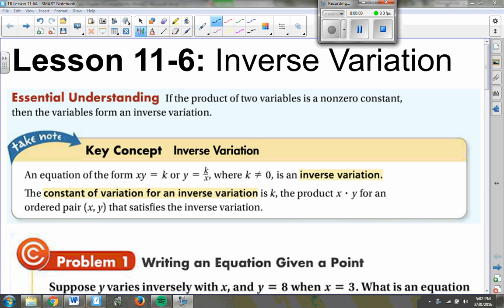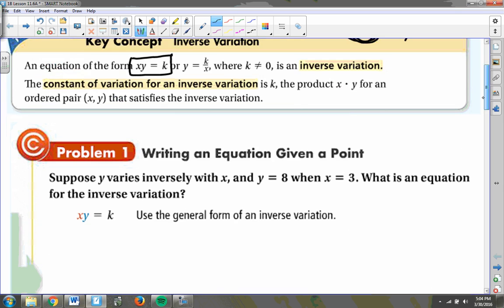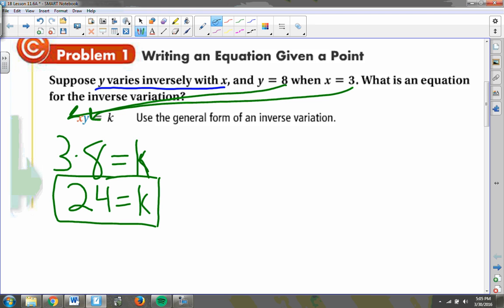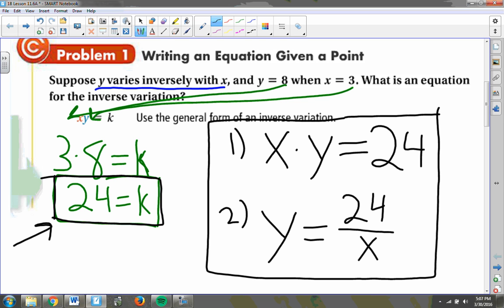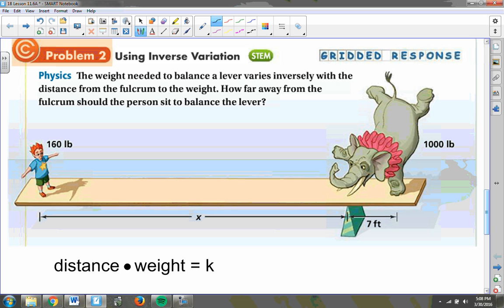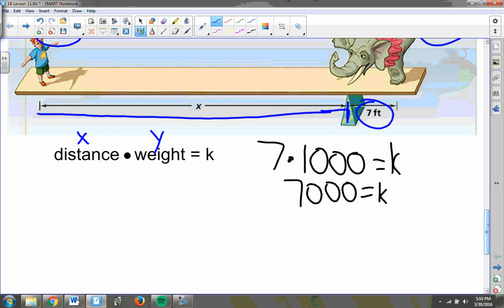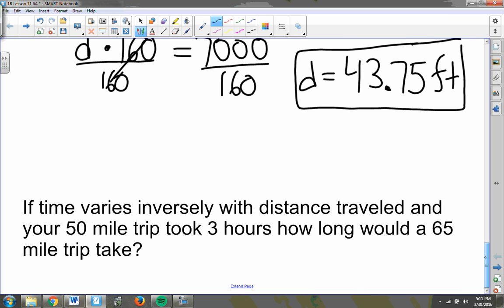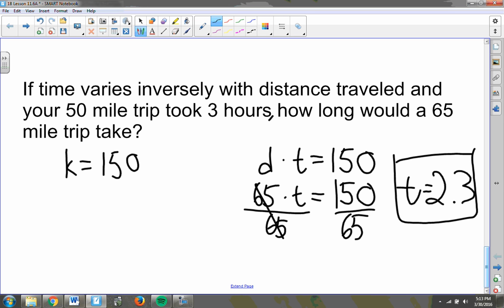Algebra 1B Lesson 11-6A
Part 1 of Lesson 11-6 on Inverse Variation